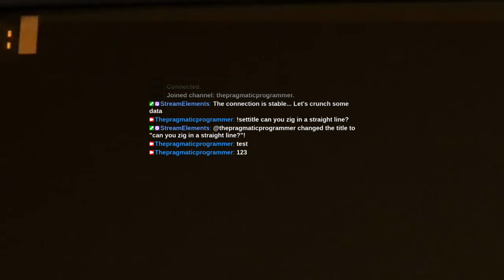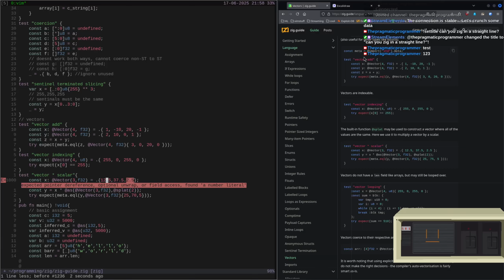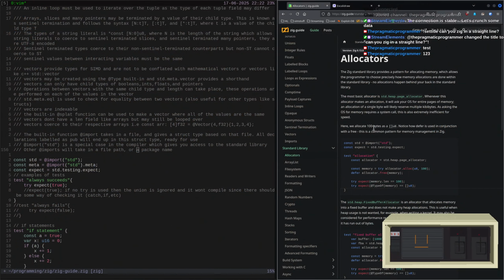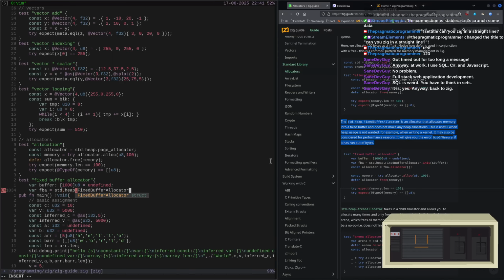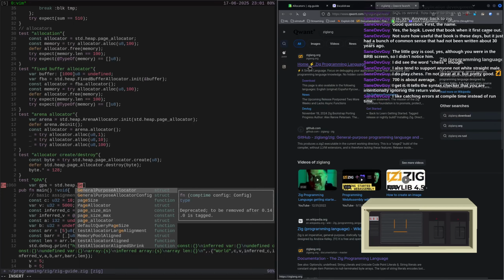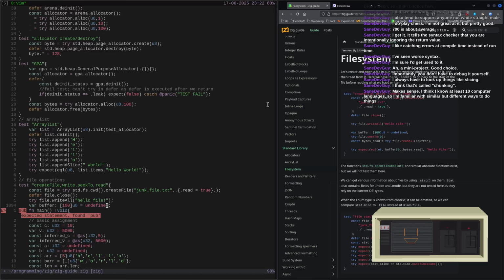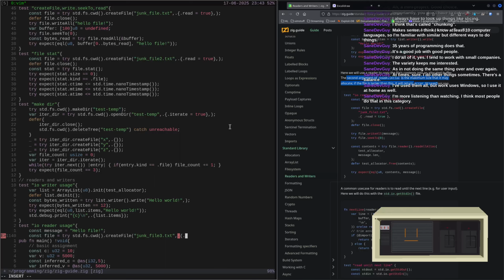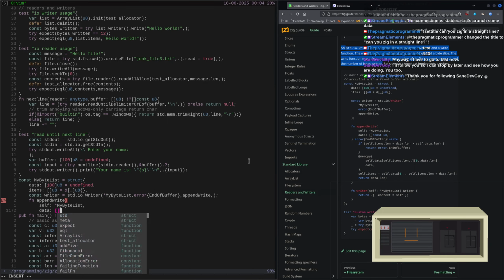06/17/2025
Stream of June 17th 2025